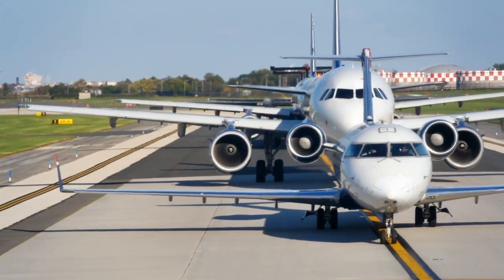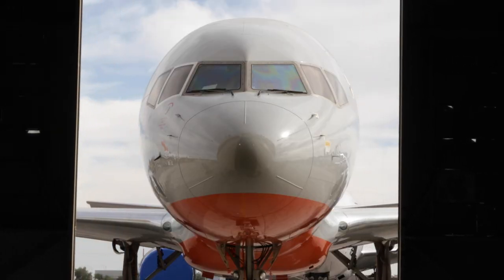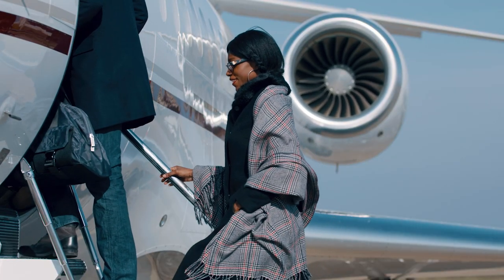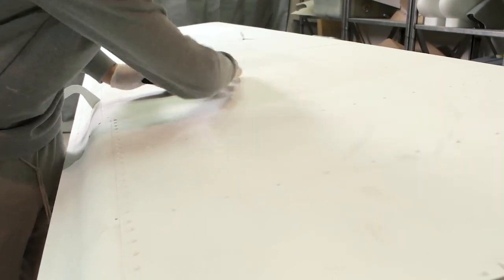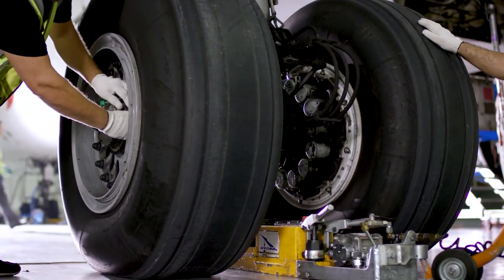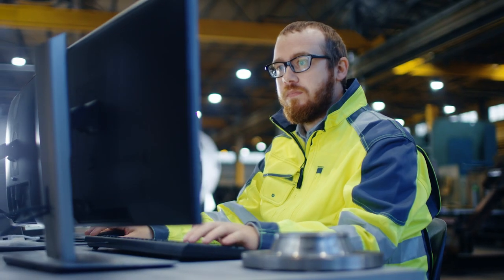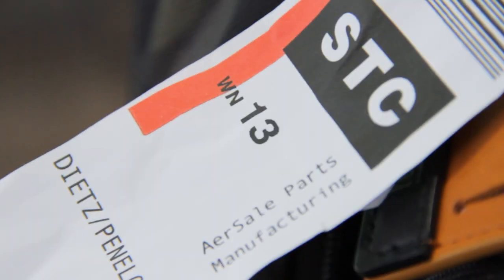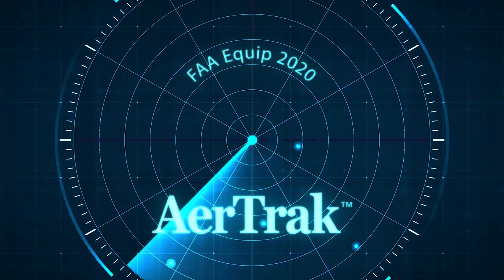AerSale Brand Film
Keep your aircraft in the air with personalized, comprehensive services that keep your assets functional and profitable - from first flight to final flight.